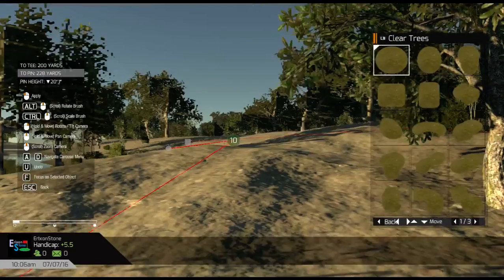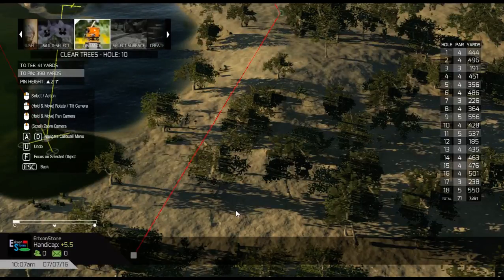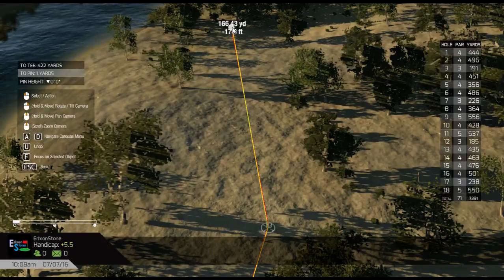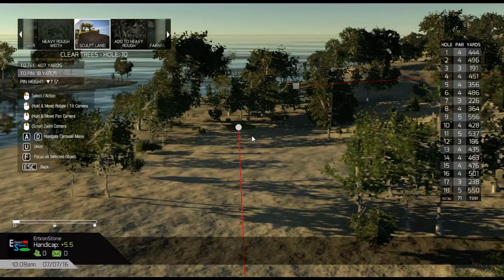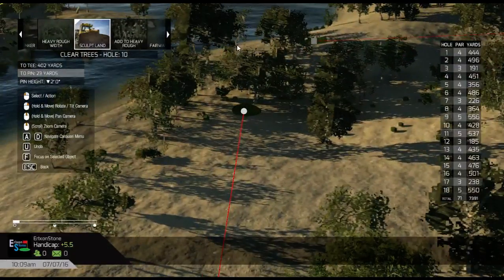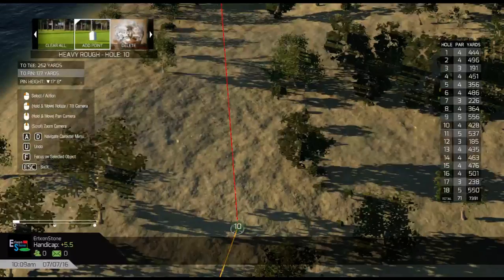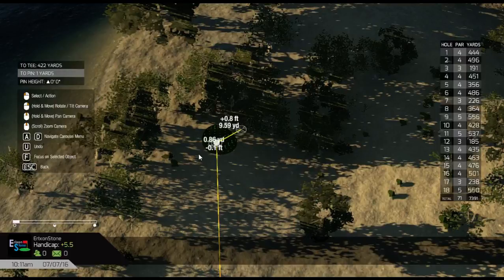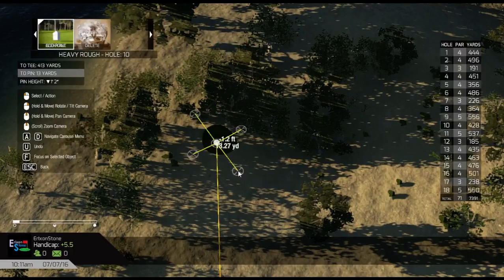Using the Distance Tool - The Golf Club - GNCD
In this video I describe why and how I use the distance tool to gather relative elevation data and to plan the size and orientation of the green.